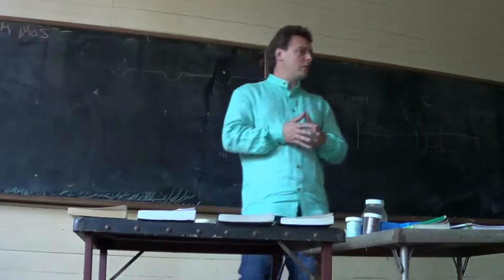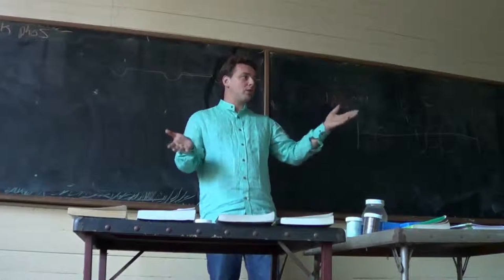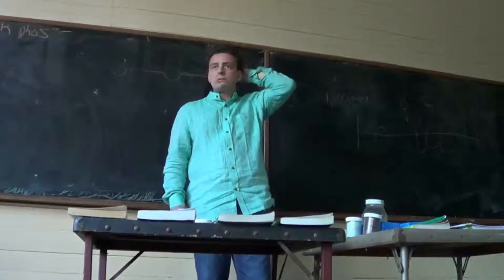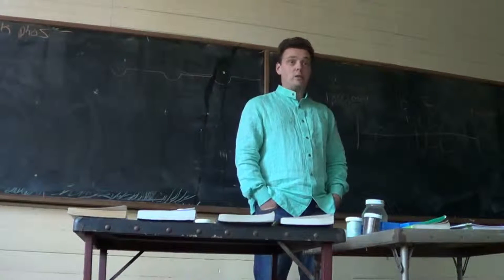High Bionutrient Crop Production Workshop (10 of 13) - Nov 2015